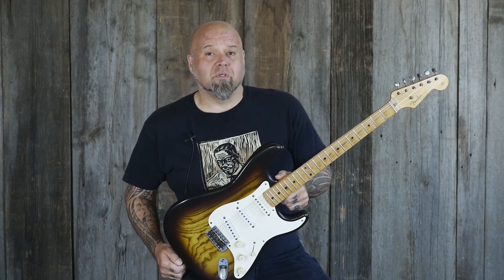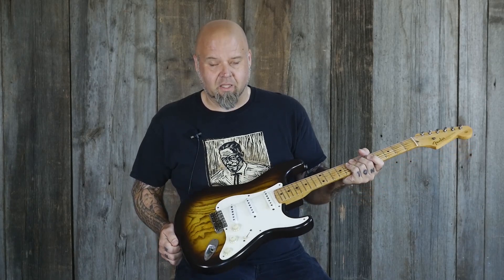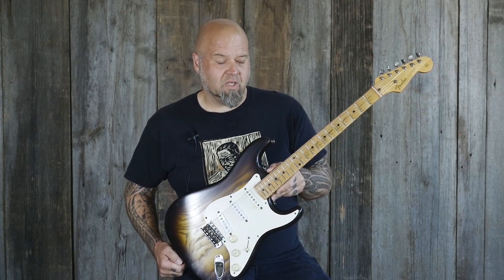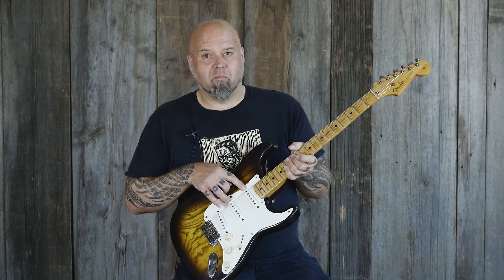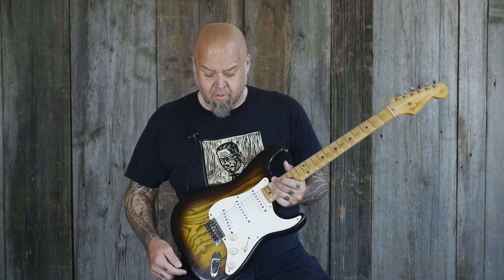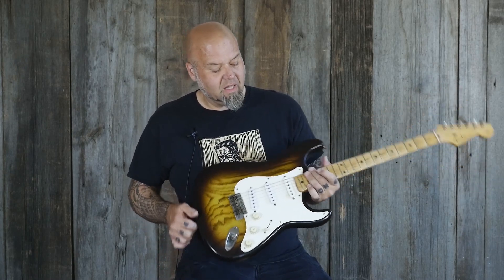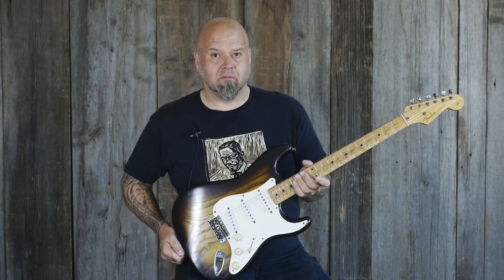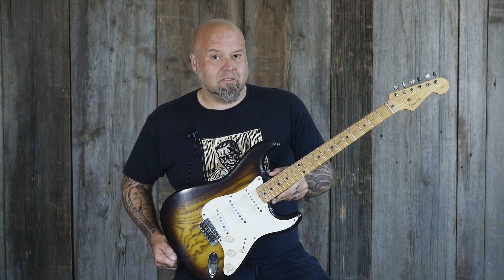1954 Stratocaster Refurbished in the Elderly Instruments Repair Shop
You don’t see original year Fenders like this very often. When this ‘54 Strat arrived, it was in need of a little TLC. Steve Olson and Scott “Stretch” Reinsmith of the Elderly Instruments repair shop stripped and refinished the body and neck, rewound the pickups, and restored as much as they could to its original specs. The result is a stunning workhorse guitar with a lot of life left ahead of it.